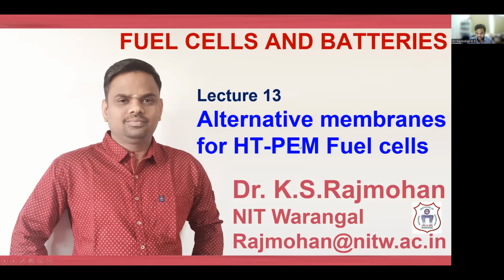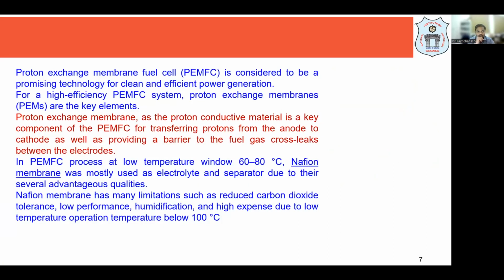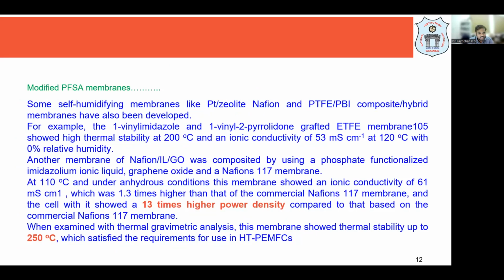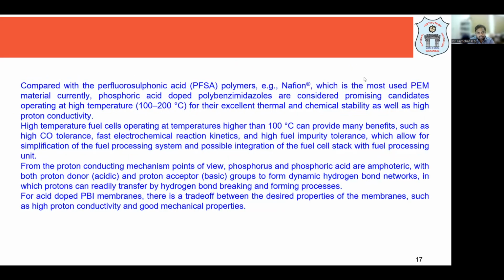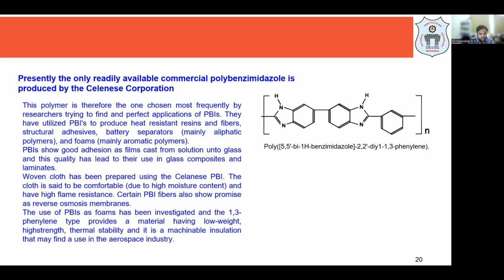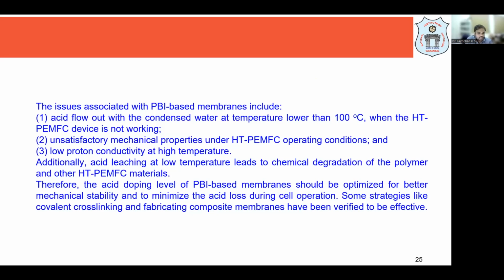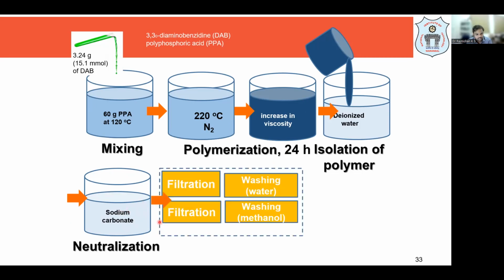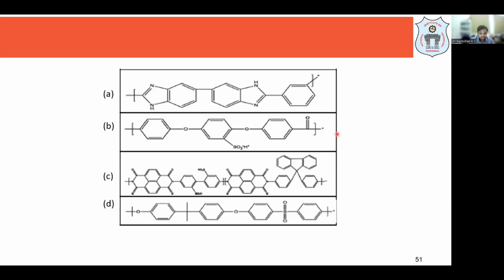FCB, L-13 Alternative Membranes for High Temperarature PEM Fuel Cells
what is alternative to Nafion membrane ?